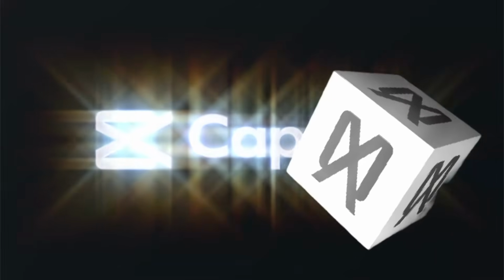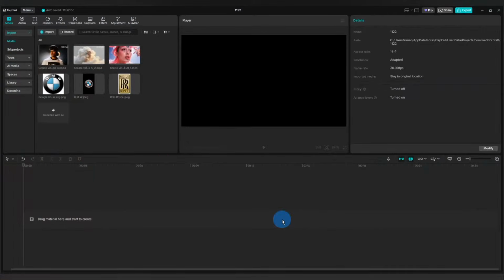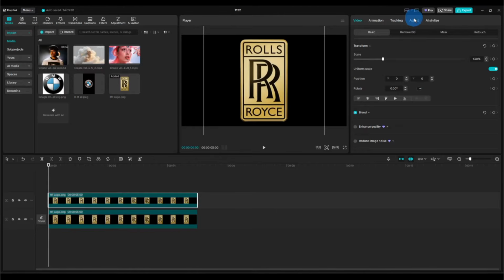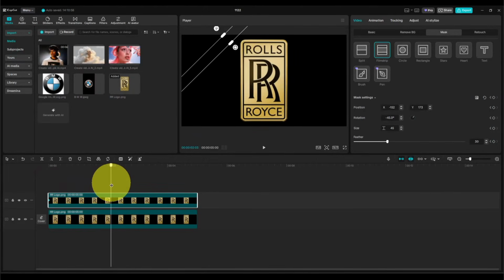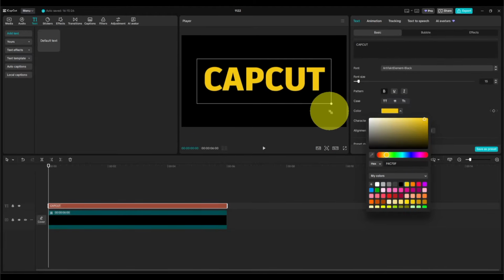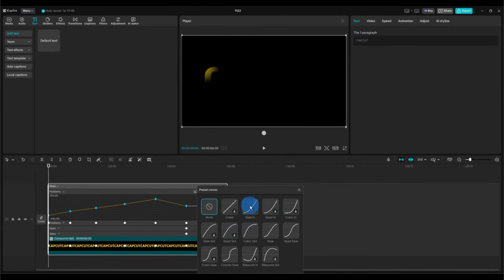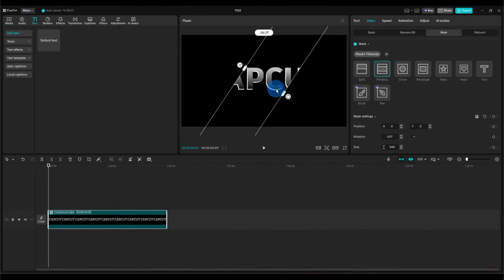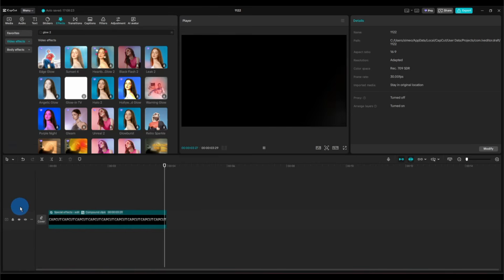4 EASY CapCut Effects That Look Shockingly Professional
Unlock the power of CapCut with these 4 EASY effects that will instantly make your videos look shockingly professional!
Whether you’re a beginner or already editing, these effects are simple, fast, and guaranteed to boost the quality of your videos.

In this tutorial, you’ll learn:
• How to create smooth color isolation
• How to use the light sweep effect
• How to make clean spotlight animations
• How to build a cinematic intro inside CapCut
• Keyframe tips, masking, and glow effects
• Simple tricks that give your edits a polished, pro-level finish

If you’ve been wondering how creators make their videos stand out… this is it.
No plugins. No advanced skills. Just CapCut.